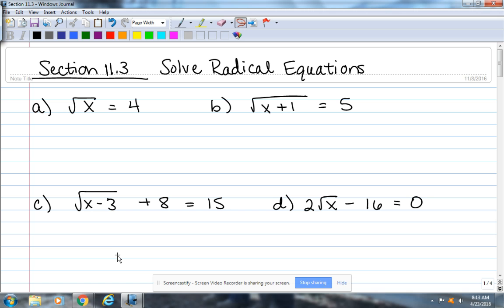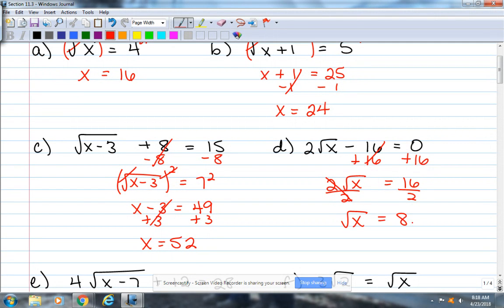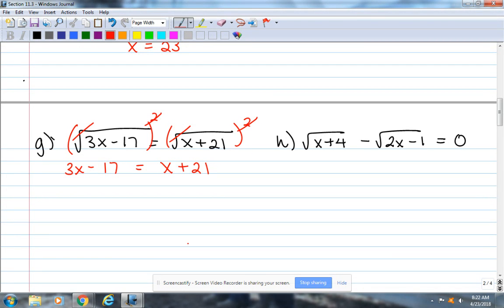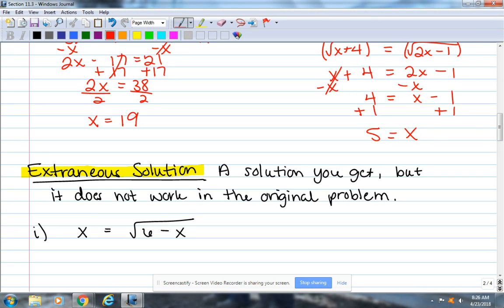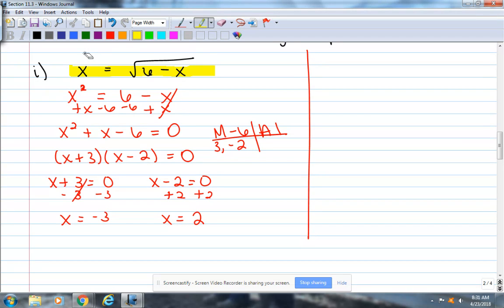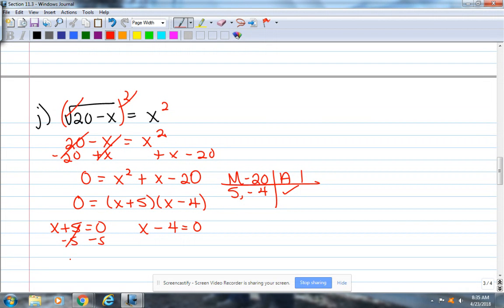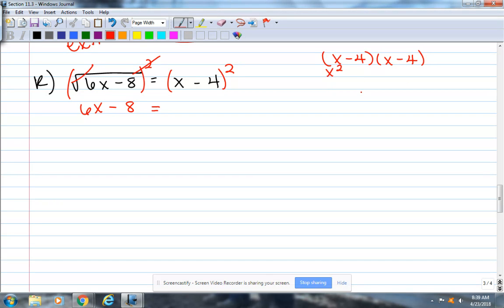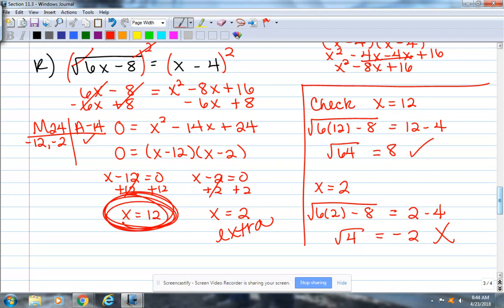Honors Algebra 1 Section 11.3